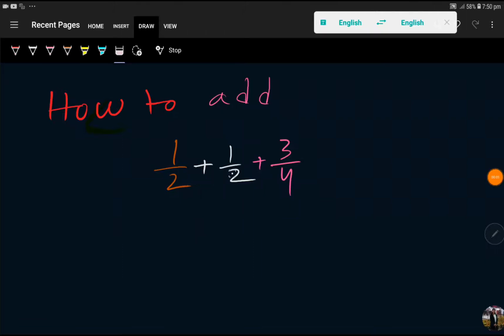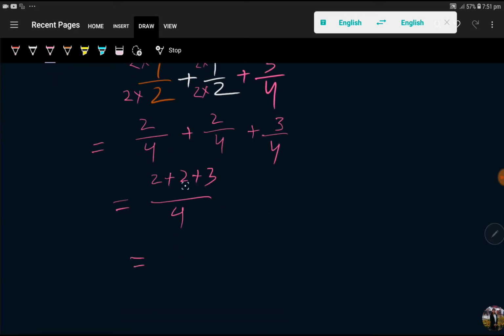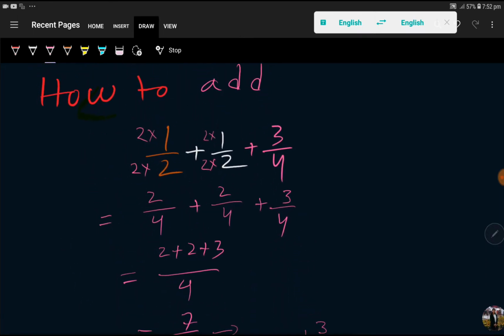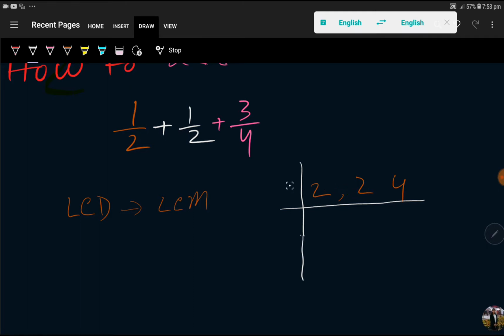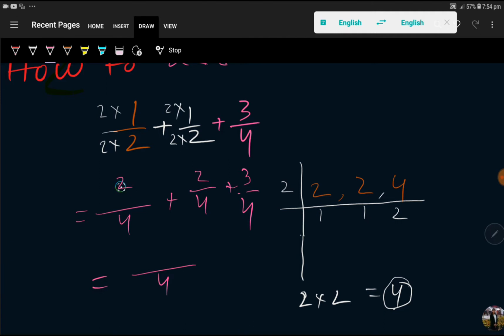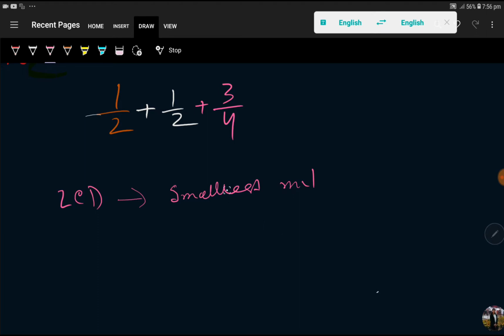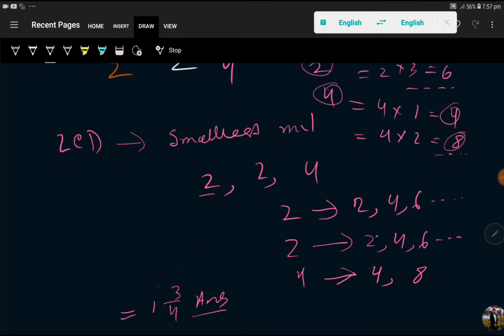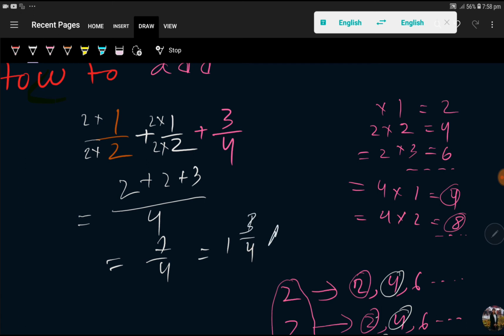How to add 1/2+1/2+3/4 ||How do you add fractions with unlike denominators step by step?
How to add 1/2+1/2+3/4
||How do you add fractions with unlike denominators step by step?